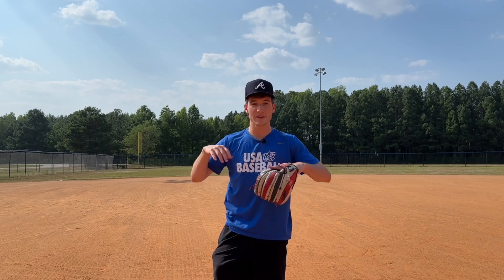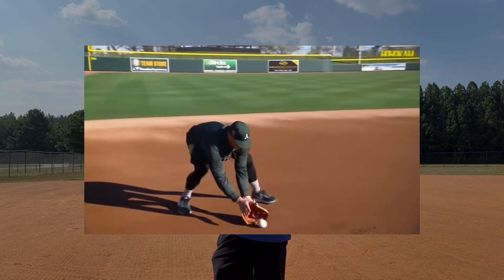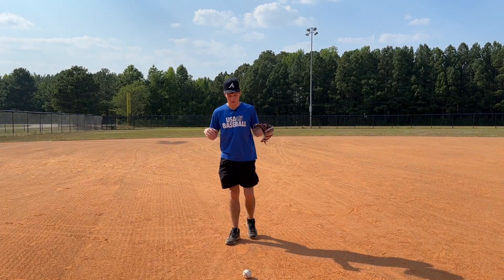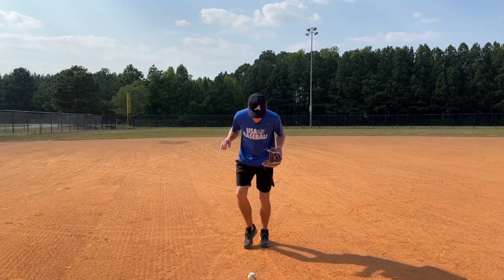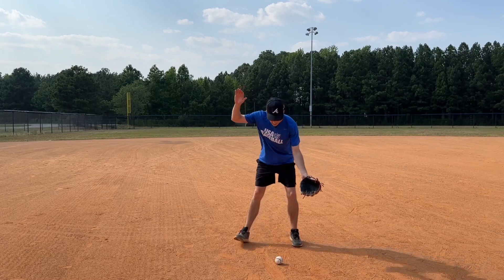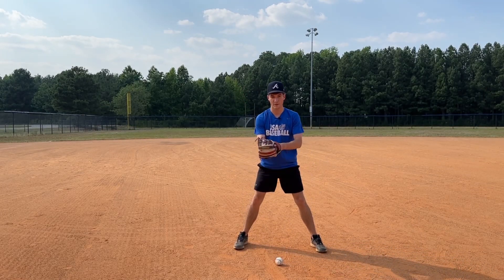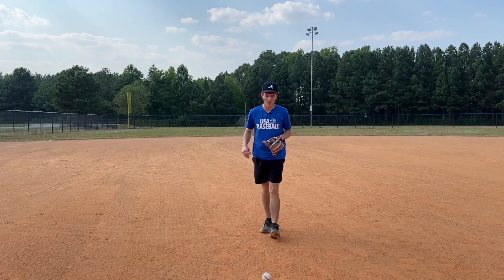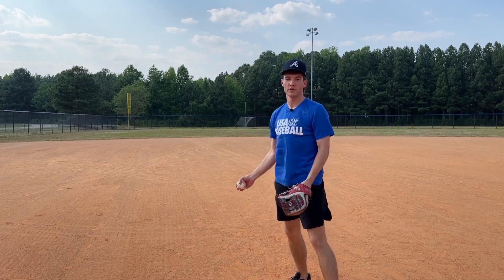Stop Doing This When Fielding Ground Balls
Comment your questions and ideas for future videos!